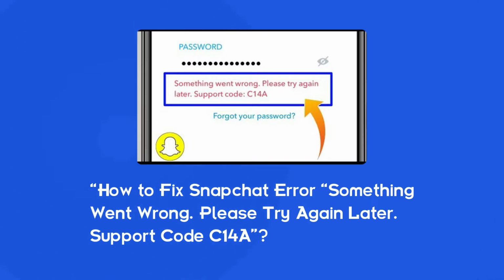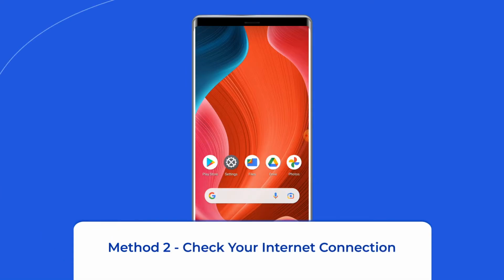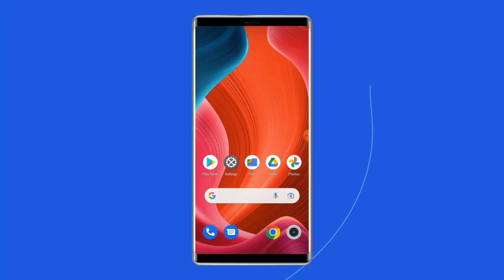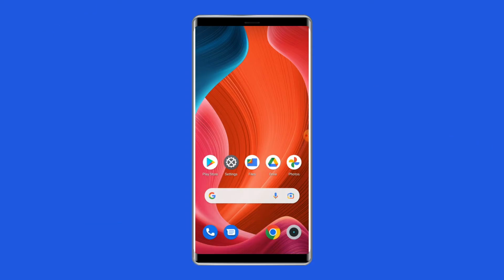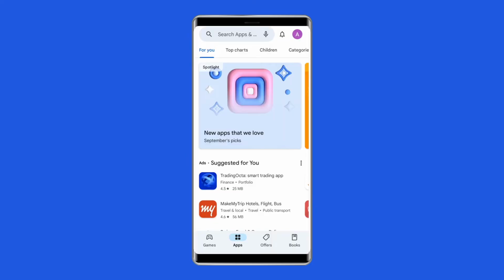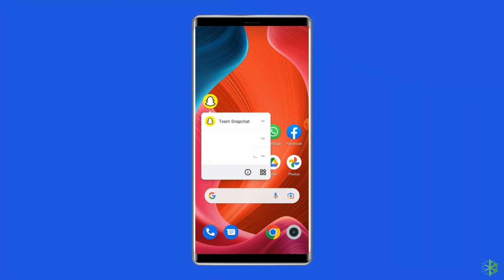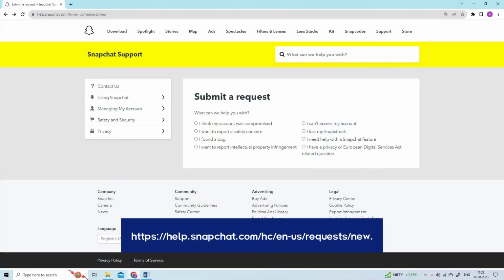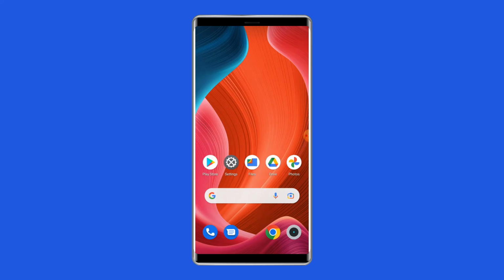Snapchat 'Something Went Wrong. Please Try Again Later. Support Code C14A' | Android Data Recovery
Several users have reported that they can't log into Snapchat because "something went wrong. please try again later. support code c14a". Thus, if you are also experiencing Snapchat support code C14a on your Android phone, follow the fixes shared in this video and resolve this issue successfully.

Key Moments in Video:

0:00 Intro
0:48 Method 1: Restart Your Phone & Snapchat App
1:14 Method 2: Check Your Internet Connection
1:41 Method 3: Clear Cache & Data Of Snapchat
2:20 Method 4: Check Snapchat Server Status
2:58 Method 5: Update Snapchat App
3:42 Method 6: Uninstall and Reinstall the Snapchat App
4:28 Method 7: Contact the Snapchat Support Team